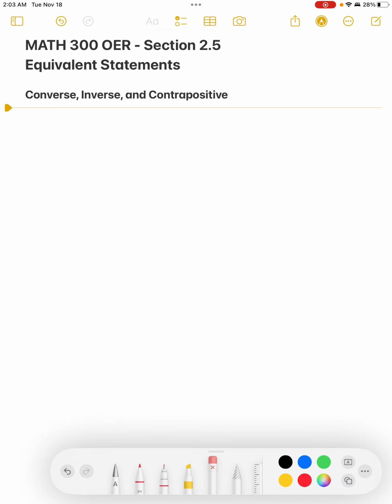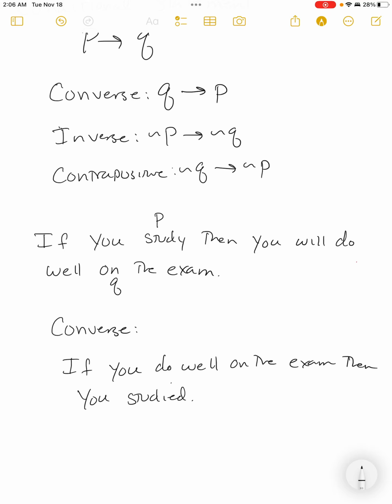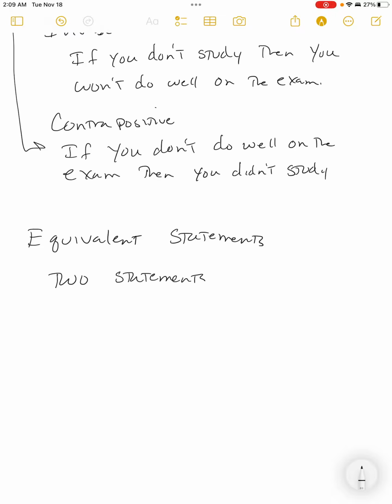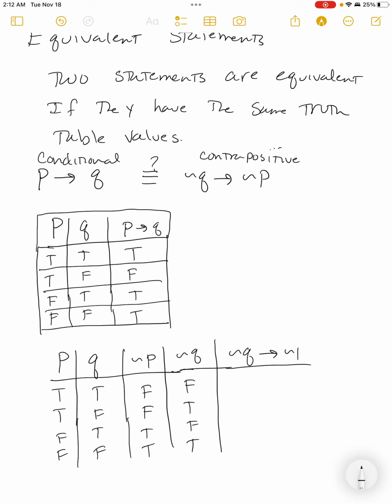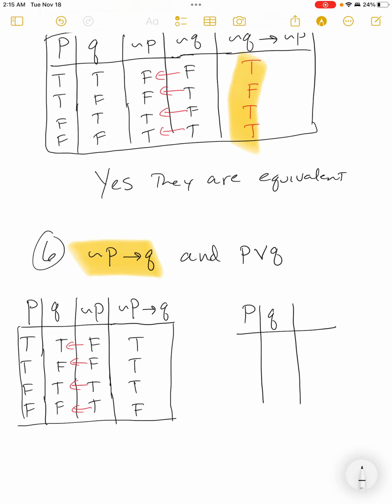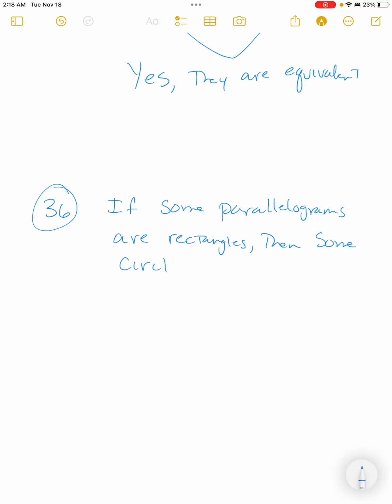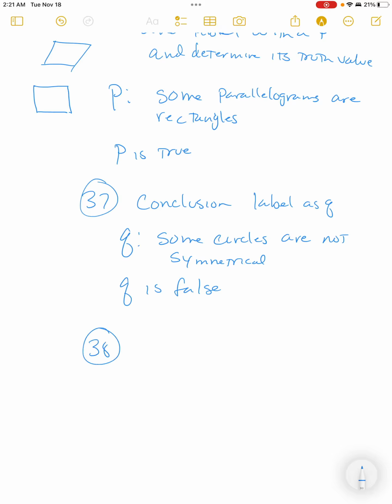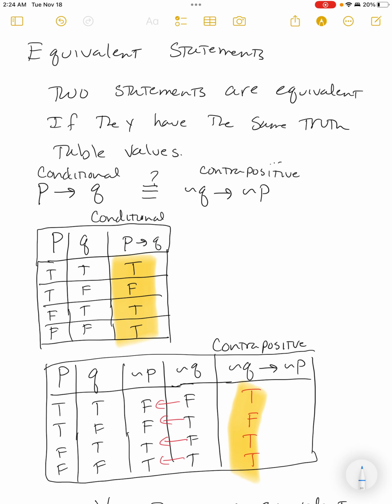MATH 300 OER - Section 2.5